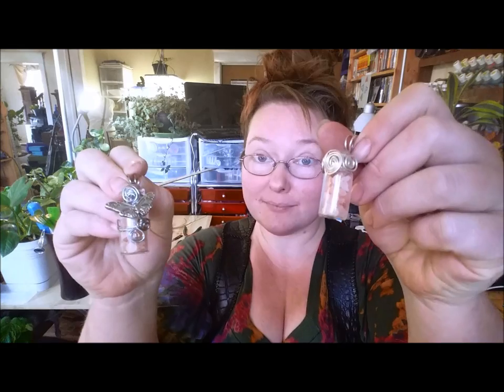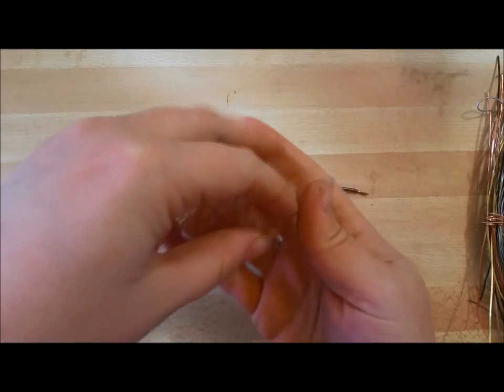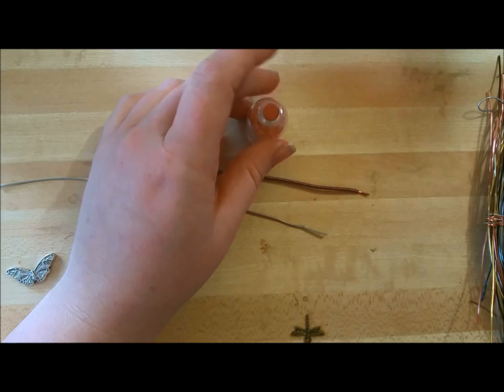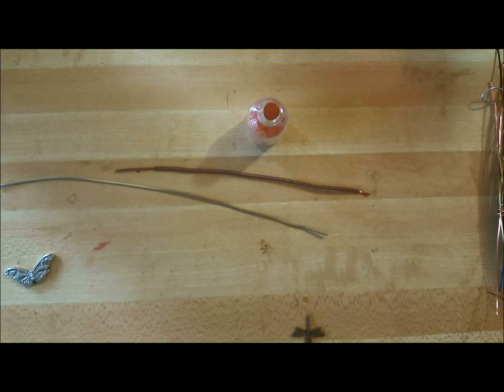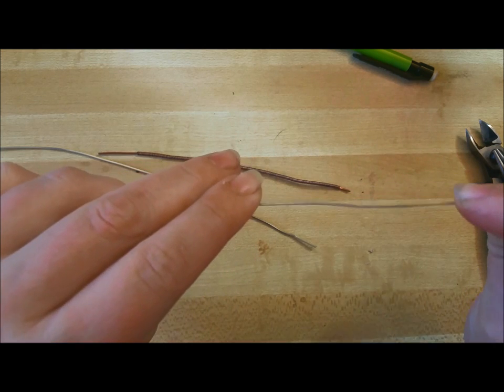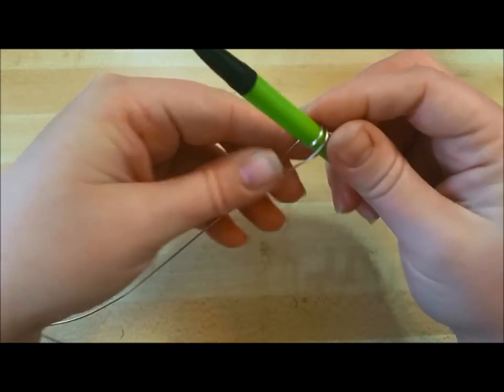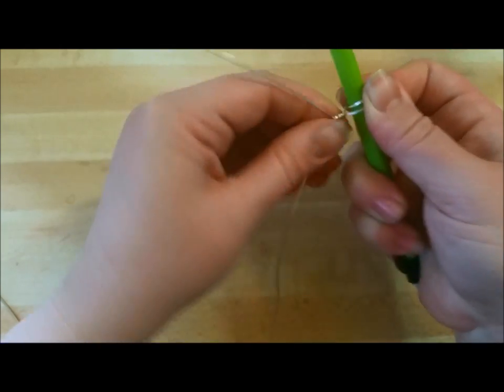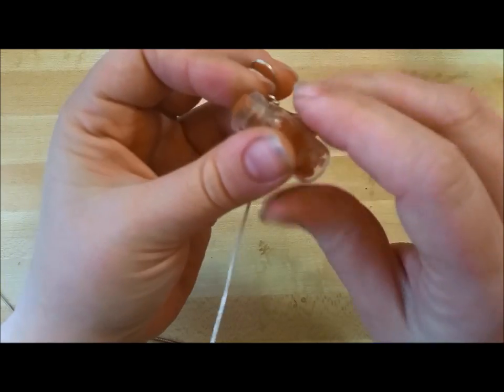DIY Fairy Bottle Pendant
Learn how to make your own fun and beginner friendly fairy bottle jewelry!

Czech glass beads
Flush Cutters
Bent Nose Pliers
Round Nose pliers
Petite Round Nose Pliers
Flat Nose Pliers
Mandrel Pliers
Nylon Jaw Pliers